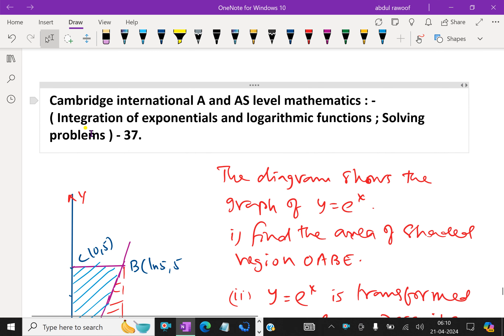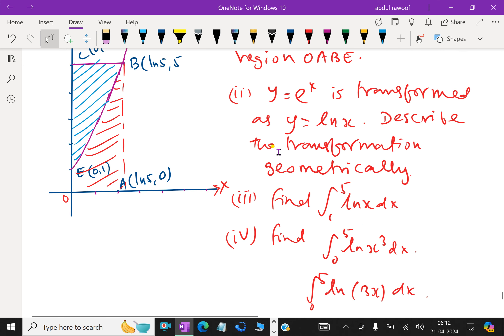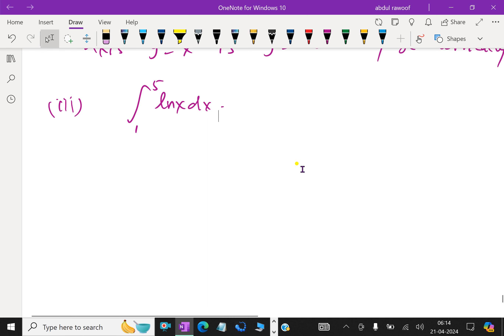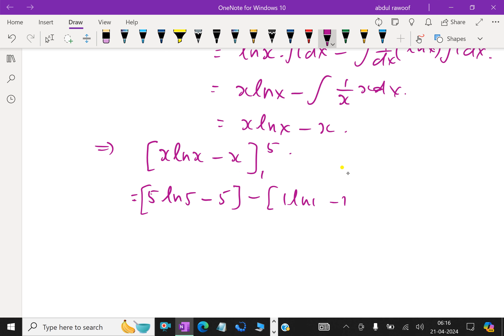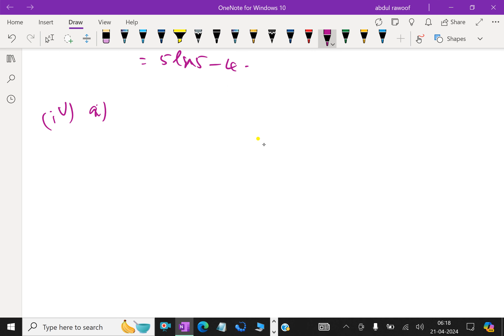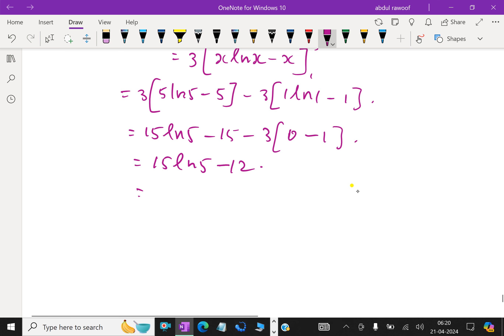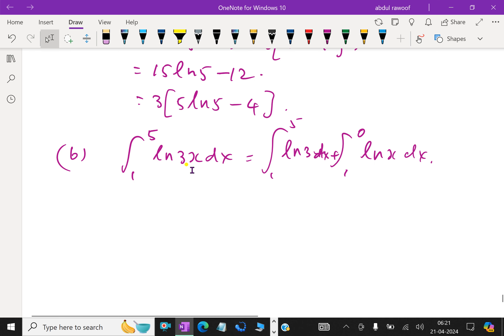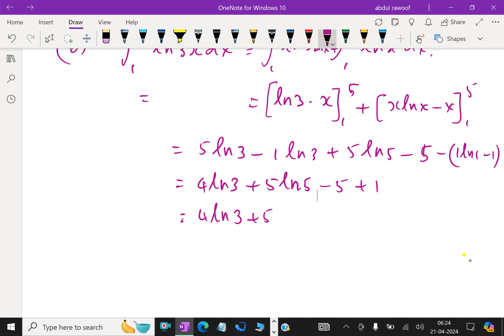Cambridge mathematics A and AS level : - ( Integration of exponential and logarithmic functions )-37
Exponential and logarithmic functions are used to model population growth, cell growth, and financial growth, as well as depreciation, radioactive decay, and resource consumption, to name only a few applications. In this section, we explore integration involving exponential and logarithmic functions.